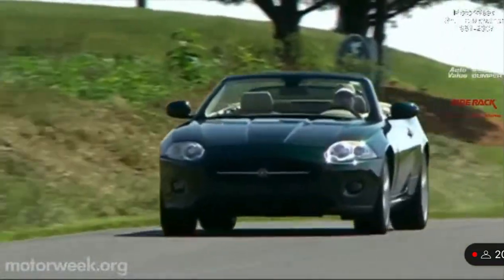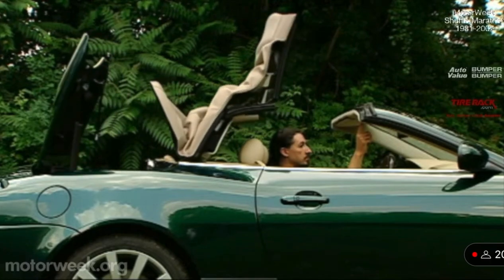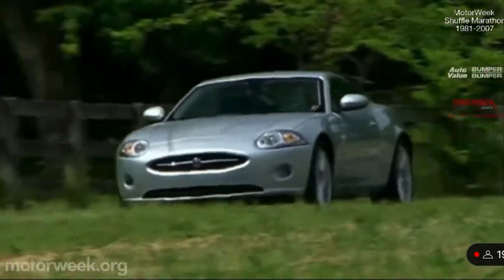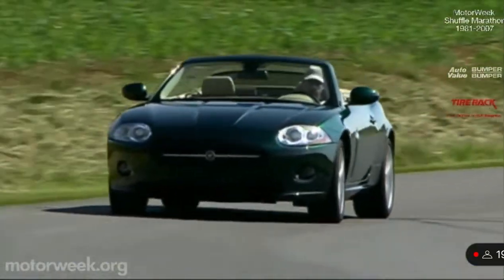Motorweek 2007 Jaguar XK Road Test